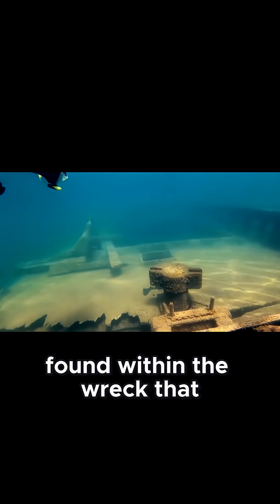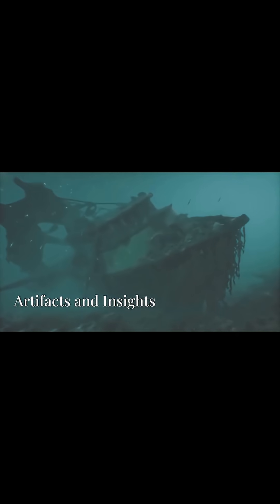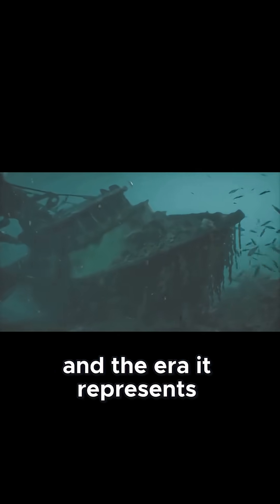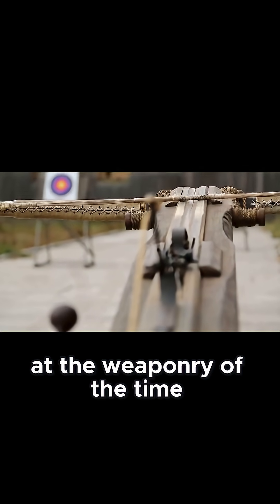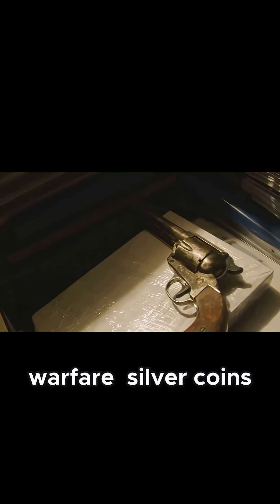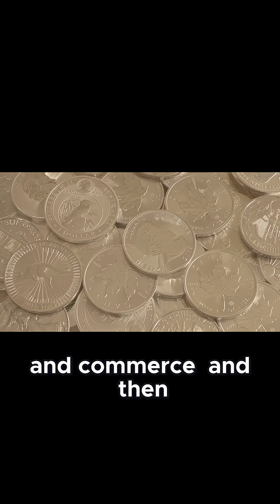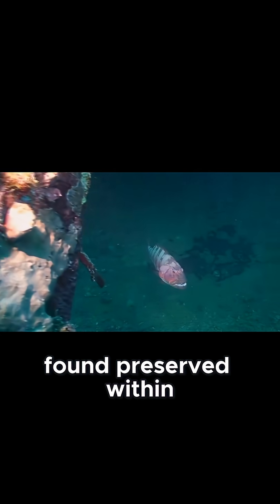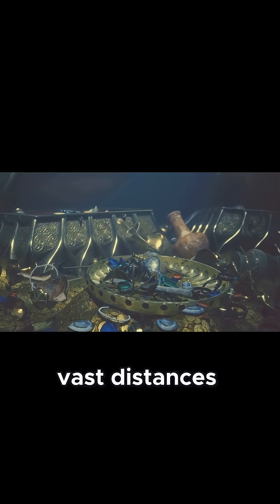Inside the Gribshundan Medieval Engineering and Treasures Frozen in Time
Step aboard the Gribshunden, the royal warship of King Hans of Denmark that sank in 1495—and was forgotten for centuries beneath the icy Baltic Sea. Now, over 500 years later, archaeologists are unlocking its secrets.

This video takes you deep inside the Gribshunden to explore stunning examples of medieval ship engineering, elite weaponry, and priceless royal artifacts—preserved in near-perfect condition by the cold, oxygen-poor waters. Discover how this ghost ship is reshaping what we know about 15th-century technology, trade, and political power.

🛡️ What You'll Learn:

The advanced design of the Gribshunden

Treasures and artifacts found onboard

Why preservation is so extraordinary

How this ship proves Denmark’s naval dominance

What the wreck reveals about life and power in the late Middle Ages